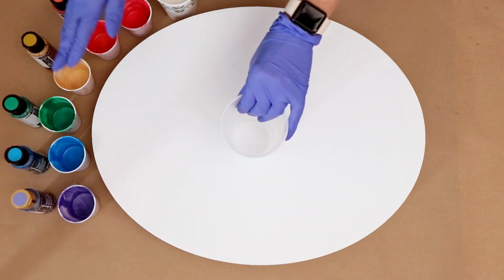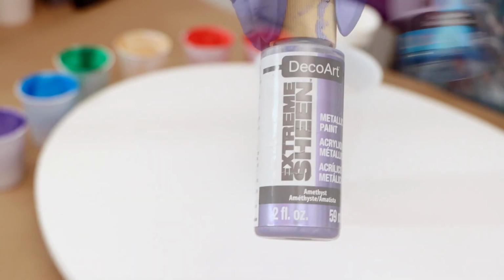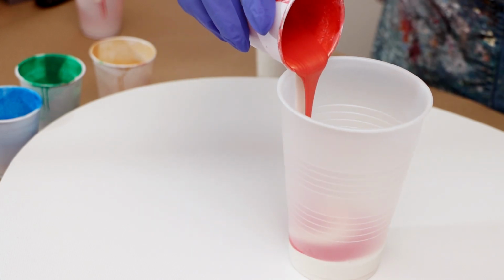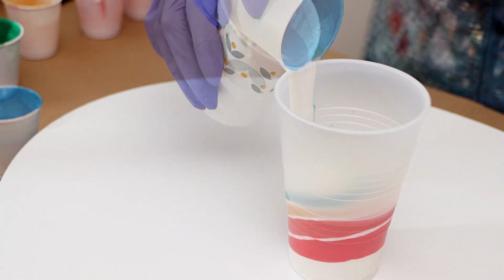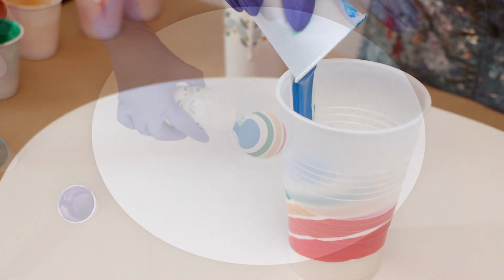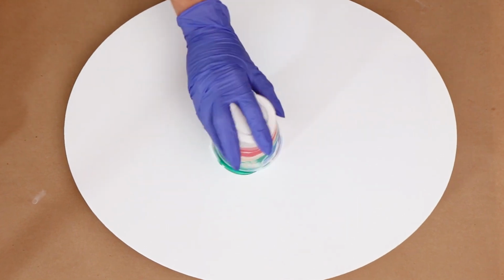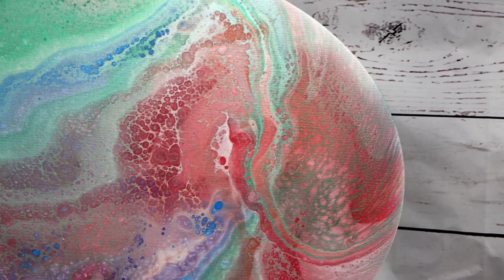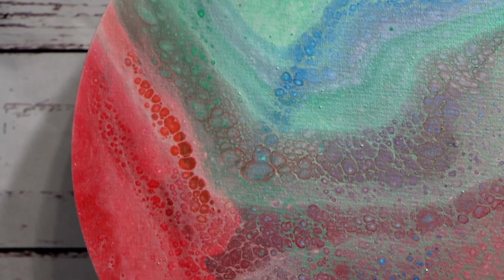Acrylic Pouring Flip Cup | Christmas on a Oval Canvas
Today on Acrylic Pouring with Friends - Art by Tracie Reed I am doing a Acrylic Pouring Flip Cup | Christmas on a Oval Canvas

This acrylic pour painting demonstration is intended to be an overview of the Acrylic Pouring Flip Cup on an oval canvas. If you would like to learn more about this acrylic pouring flip cup, discuss how to use the Flip Cup technique, feel free to leave a reply in the comment section below, and I will answer.

My paints are mixed with Floetrol and water only.

The products I am using today are:
DecoArt Extreme Sheen: Ruby, Coral, 24K Gold, Emerald, Sapphire and Amethyst
Anita's Metallic White